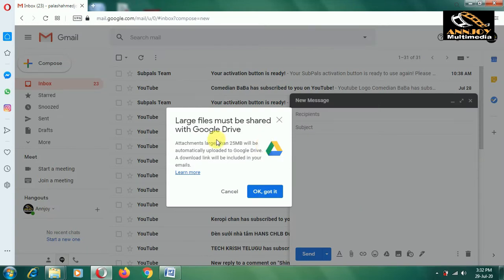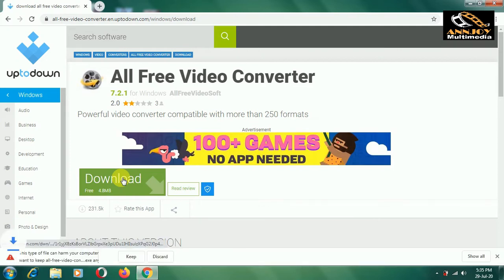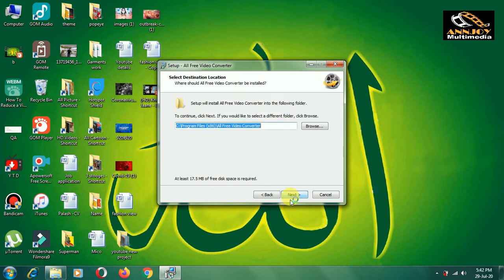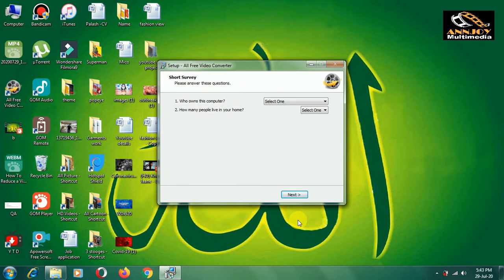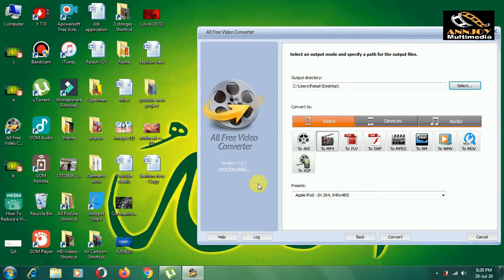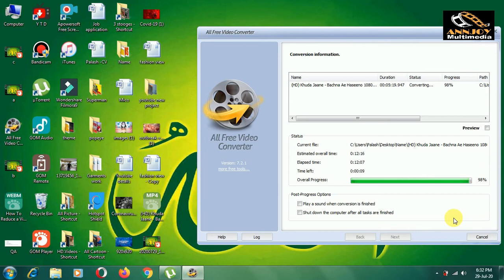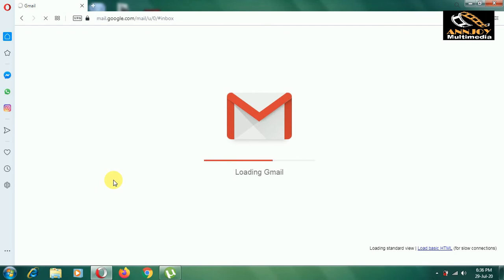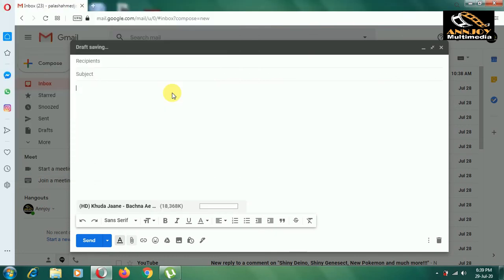How To Reduce a Video File Size By Over 90%! Without Losing Quality!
How To Reduce a Video File Size, By Over 90%, Without Losing Quality,hey Guys Luke here from all specialist gaming. Today I am showing you guys how to make a video file size smaller , without losing any quality.